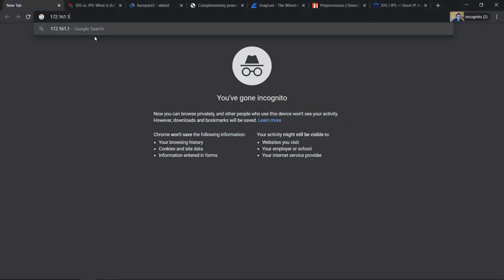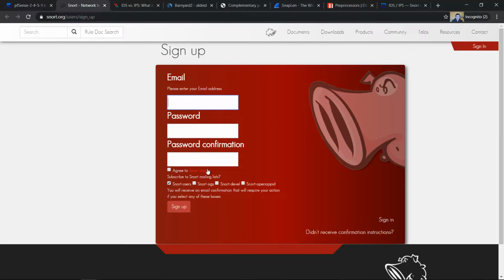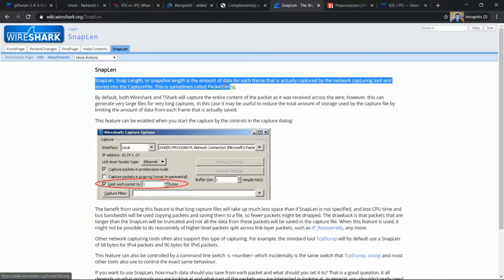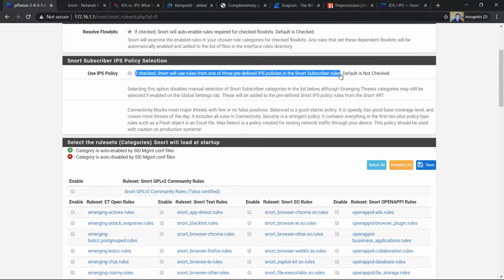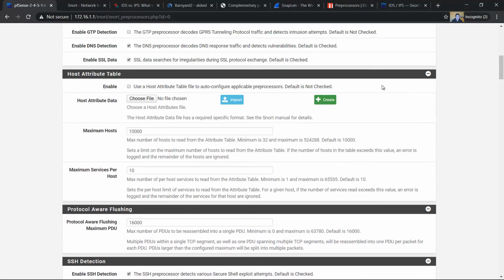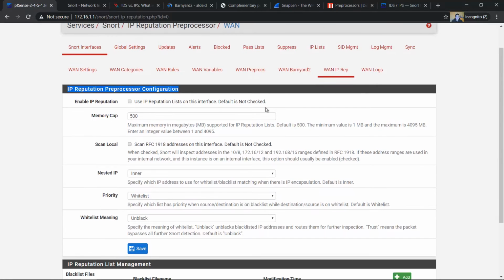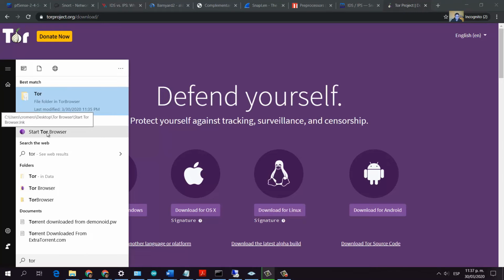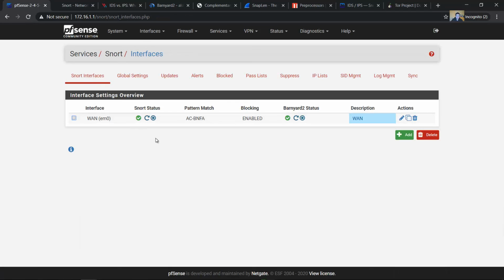pfsense 2.4.5 - Snort IDS IPS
Snort - Intrusion Detection System - Intrusion Prevention System
Install Snort, add interface, enable rules, use oinkcode, emergent threats, openappID,  enable barnyard2, detect alerts,  enable preprocessors.
Detect nmap scan.
Detect Tor browser.